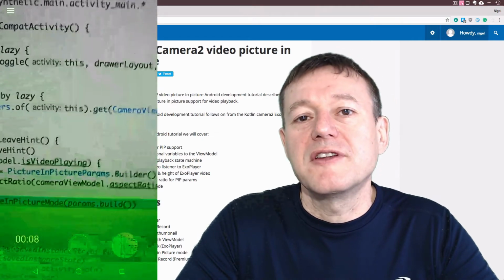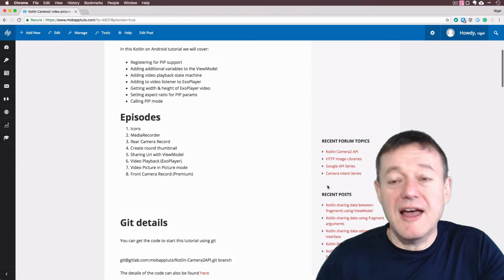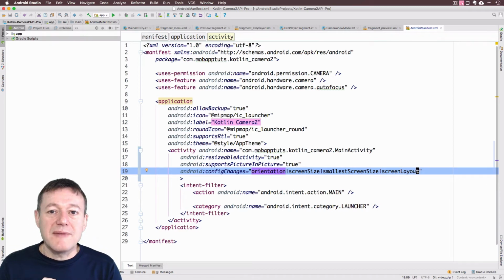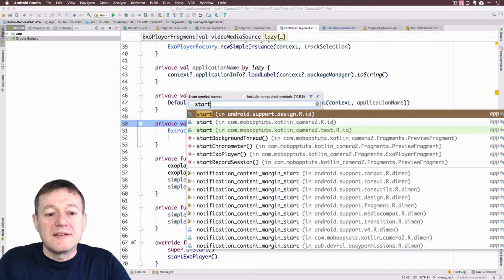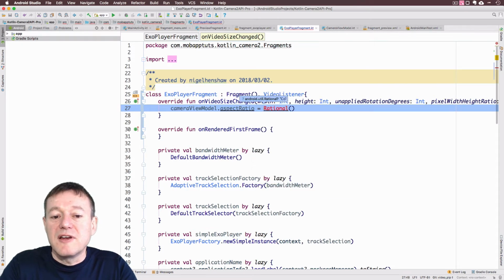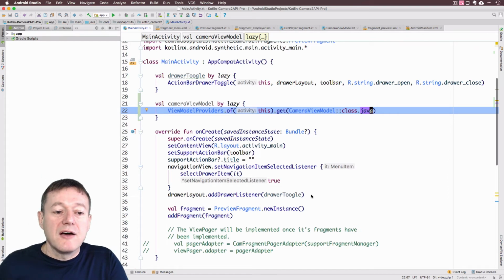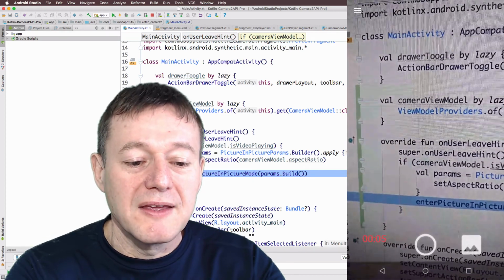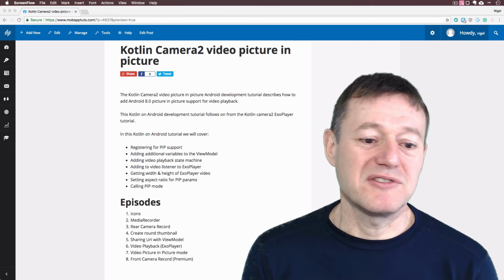Kotlin camera2 API video picture in picture mode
The Kotlin Camera2 API Video picture in picture mode development tutorial describes how to playback the recorded video in a smaller window.

In this Kotlin on Android tutorial we will cover:
    * Registering for PIP support
    * Adding additional variables to the ViewModel
    * Adding video playback state machine
    * Adding to video listener to ExoPlayer
    * Getting width & height of ExoPlayer video
    * Setting aspect ratio for PIP params
    * Calling PIP mode

Site posts & YouTube release dates:
1 - Icons - 23 March 2018
2 - MediaRecorder - 30 March 2018
3 - Video Capture - 06 April 2018
4 - Round Thumbnail - 13 April 2018
5 - ViewModel - 20 April 2018
6 - ExoPlayer - 27 April 2018
7 - Picture in Picture - 04 May 2018

For a one-off fee of $10.00 you can access the all the episodes straight away